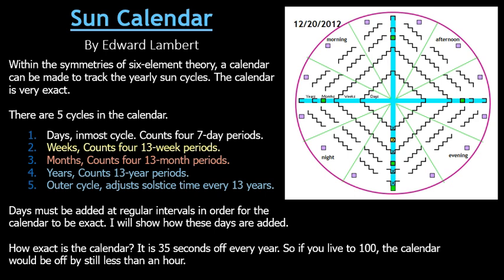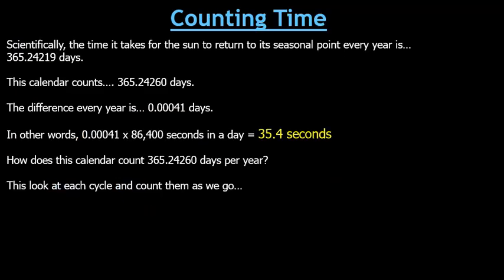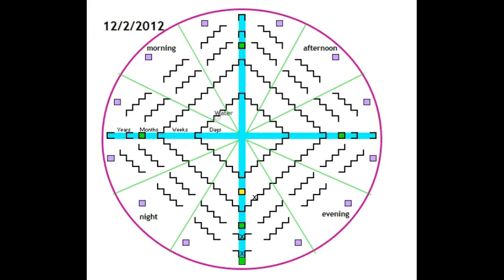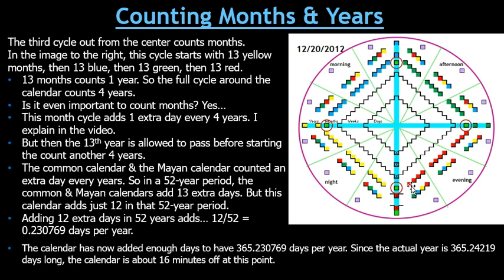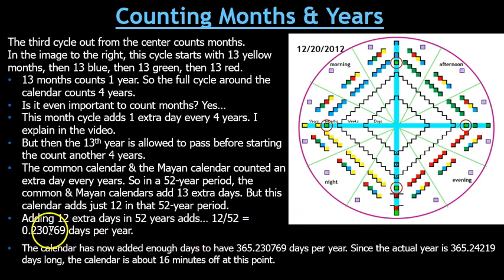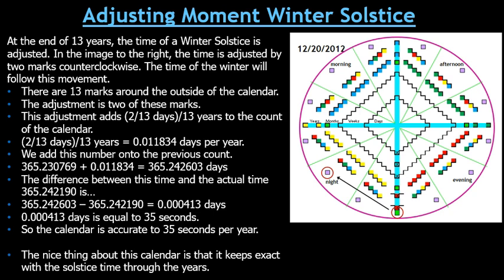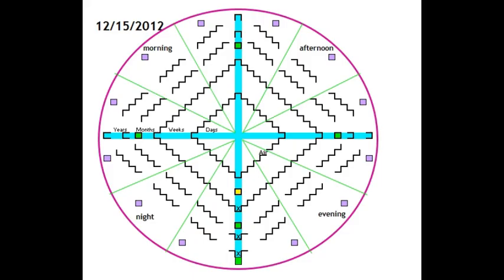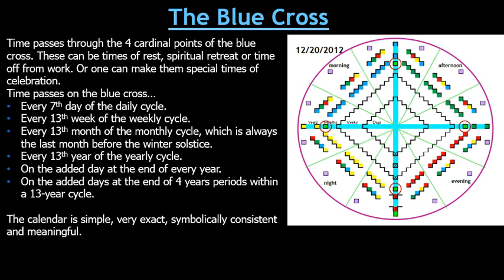6-element theory: Sun Calendar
This video presents a calendar based on the symbols of 6-element theory. The calendar is very exact to within 35 seconds per year. The calendar also gives time periods for spiritual renewal.